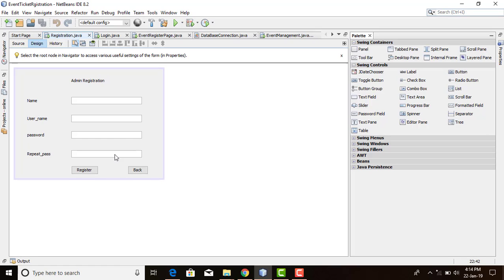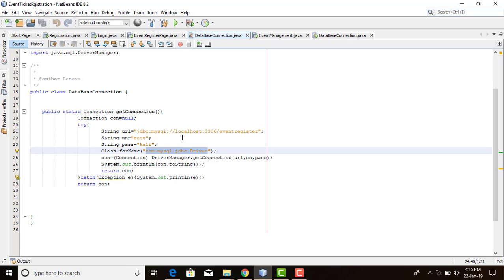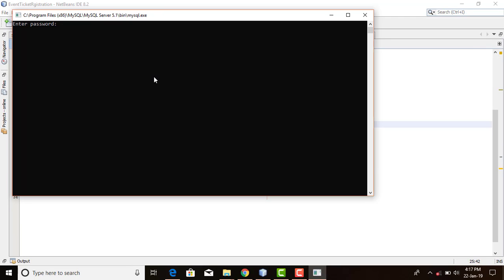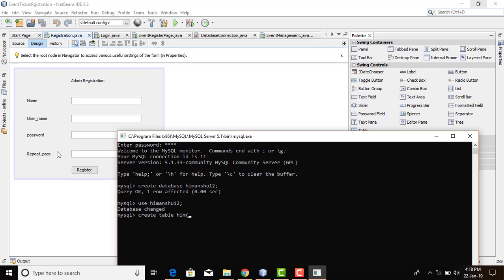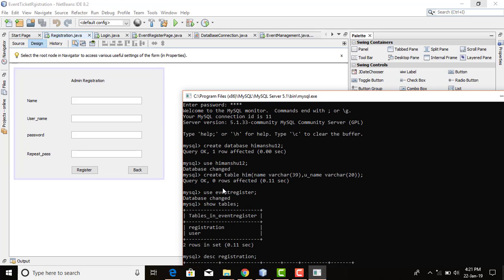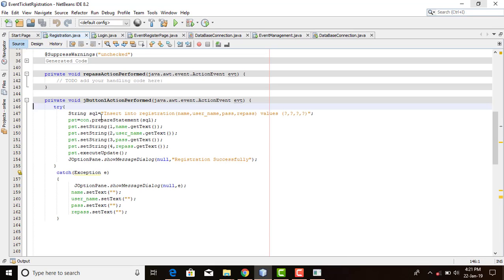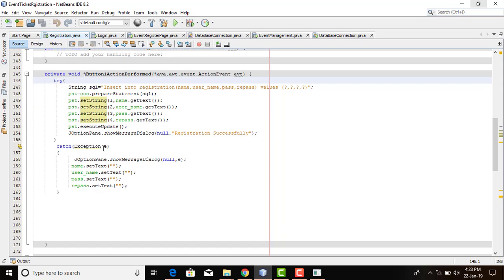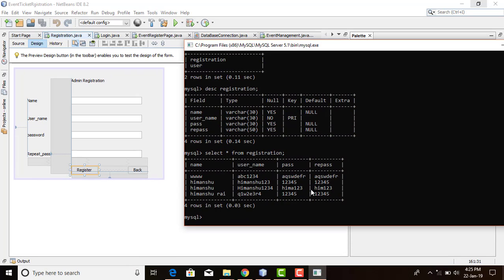Event Registration Login page Part 1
In this video ,i have discuss how the enter information in the text field is store in the database.
Understanding of Java Database Connection
 Creation of database class and call it in every module.
Creation of database using mysql.
creation of table and store the information of textfield.
Have any Query make comment,
Watch video on Beginner's point.